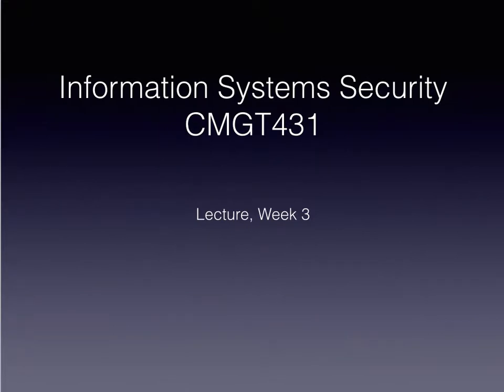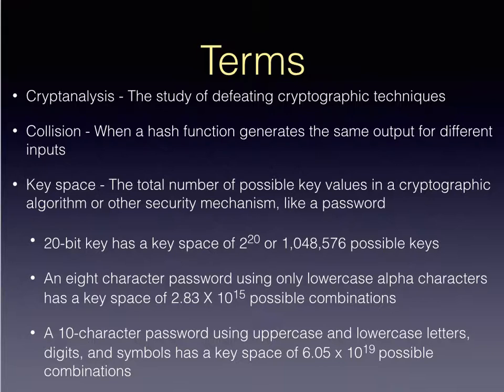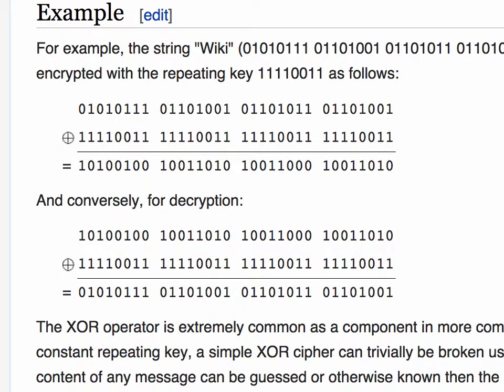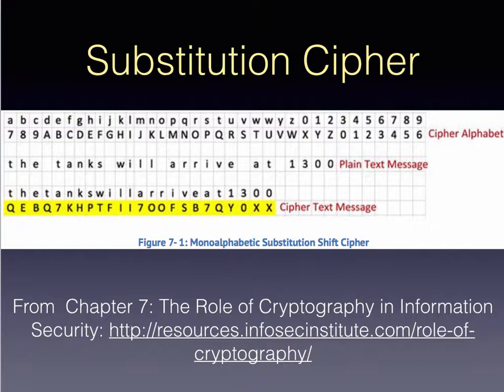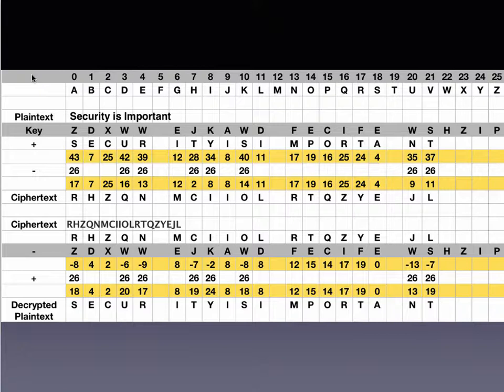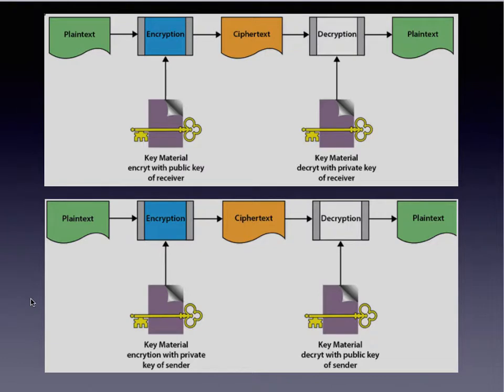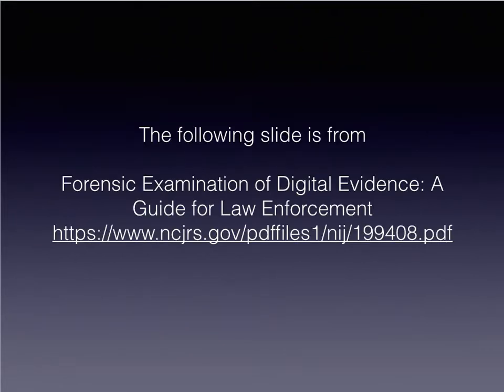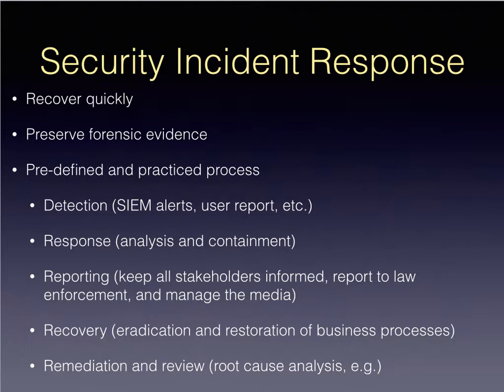CMGT431 Week 3 Lecture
Week 3 Lecture for University of Phoenix CMGT431 Information Systems Security (Instructor: Olzak): Cryptography, Forensics, and Incident Response

Table of Contents:

00:48 - Cryptography Terms
14:01 - Cryptography Modes
14:04 - Stream Ciphers
16:51 - Block Ciphers
21:30 - Null Cipher
22:36 - Substitution Cipher
24:34 - Vignere Cipher
26:53 - One-time Pads
32:07 - Common Encryption Algorithms
35:37 - Asymmetric/Public Key Cryptography
42:13 - Message Integrity and Digital Signatures
45:21 - Forensics and Incident Response